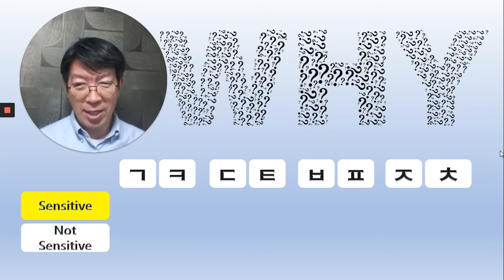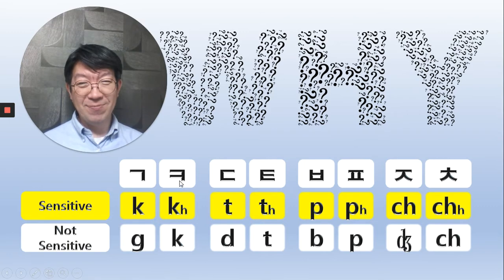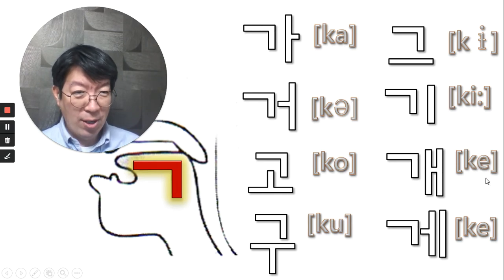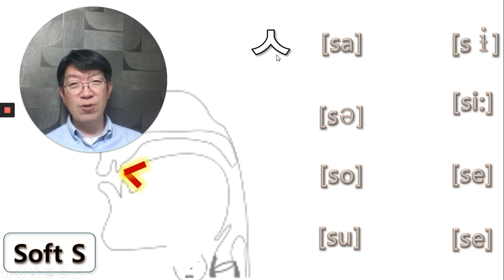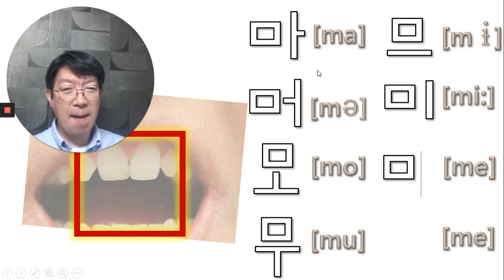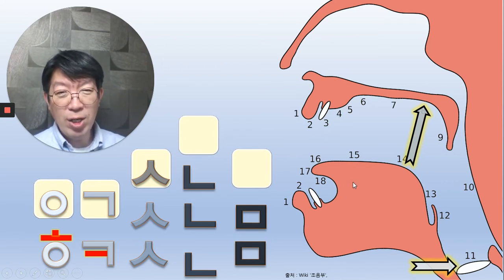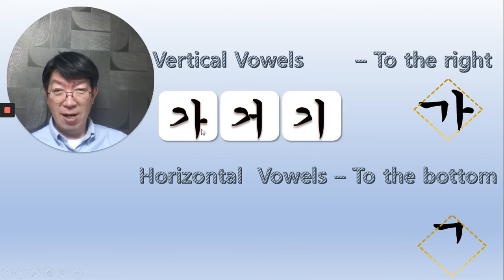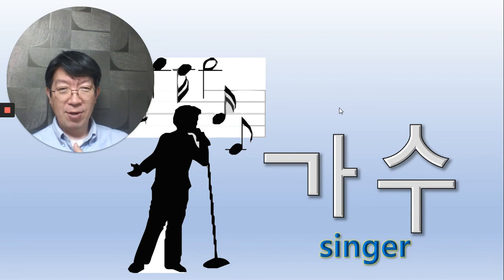Unit 2. Basic Korean Consonants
How to read and write Korean Consonants
Exact pronunciation